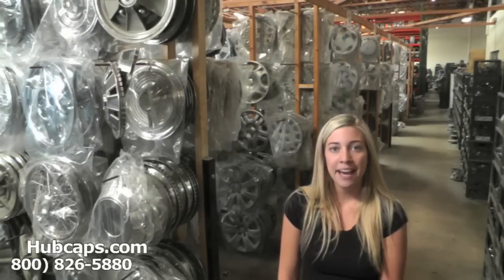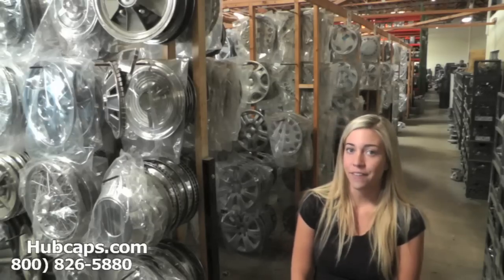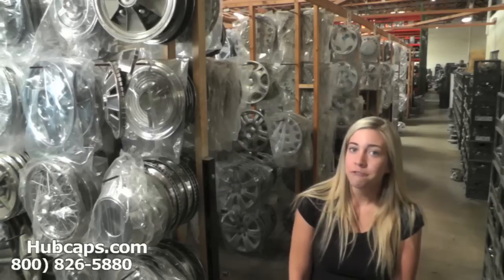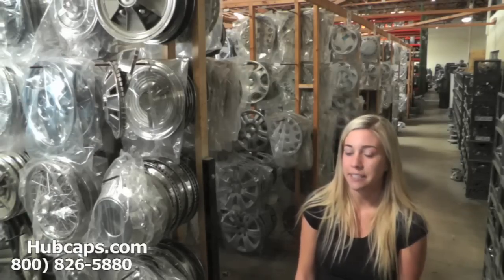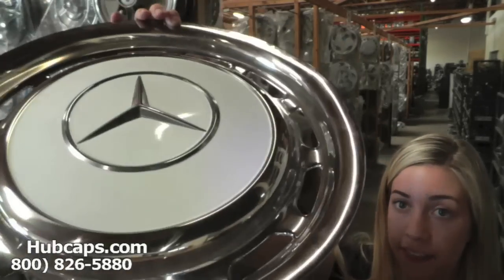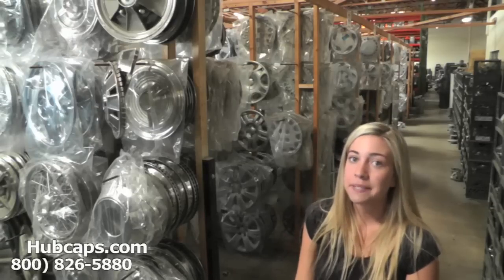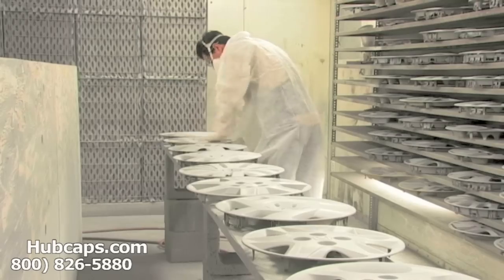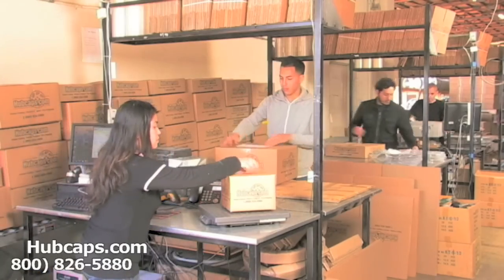Automotive Videos: Mercedes Hubcaps, Center Caps & Wheel Covers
Presenting our Mercedes Hubcaps, Center Caps & Wheel Covers during this quick Hubcaps.com video!

Our team appreciates you swinging by and watching this video about our Mercedes wheelcovers. With our company, not only do you not have to worry about our products being used, but you also don't have to worry about paying nearly as much as you would at the dealership.

Thanks to our on site restoration crew, the item you buy from us will get all the painting, sanding and polishing it needs to look amazing!  If a problem arises when you get your hub caps or you aren't completely happy, let us know so we can work with you!

Take care!
Hubcaps.com